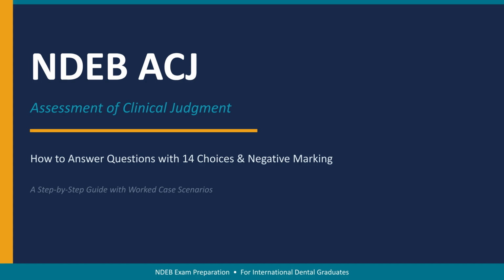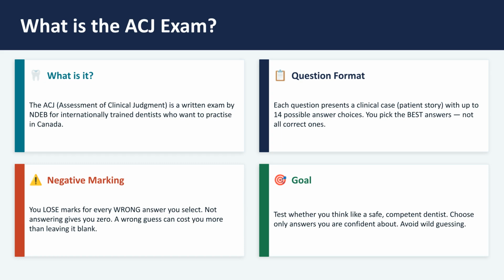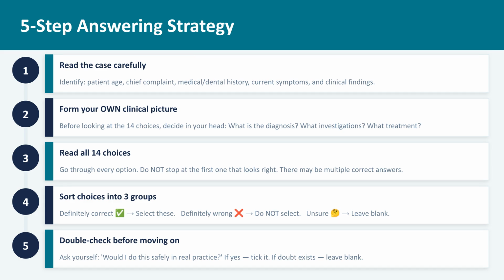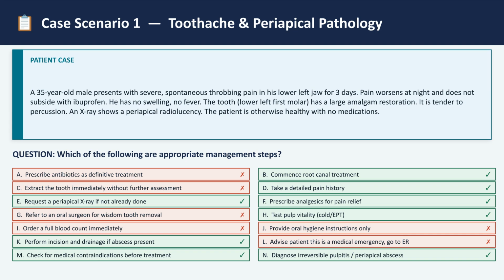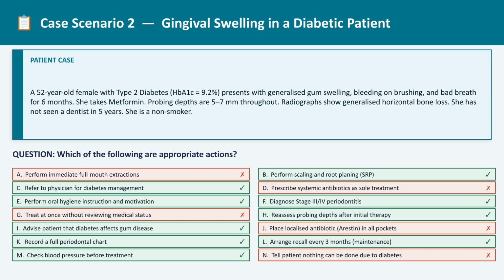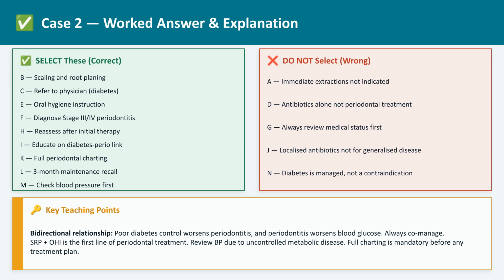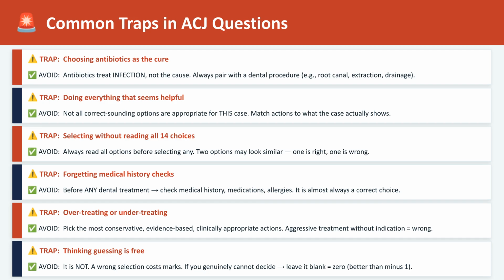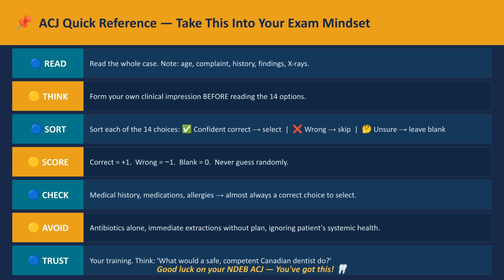NDEB ACJ: How to Answer 14-Choice Questions (With Negative Marking!)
Preparing for the NDEB ACJ (Assessment of Clinical Judgment) can be overwhelming—especially with 14 answer choices and negative marking.

In this video, you’ll learn a step-by-step strategy to approach ACJ questions with confidence and accuracy.

We cover:
• How to handle 14-option MCQs effectively
• Smart strategies to avoid negative marking
• Clinical reasoning approach for case-based questions
• Common mistakes candidates make
• Worked case scenarios for better understanding

This video is perfect for:
• International dentists preparing for NDEB
• AFK-qualified candidates
• Students struggling with clinical decision-making